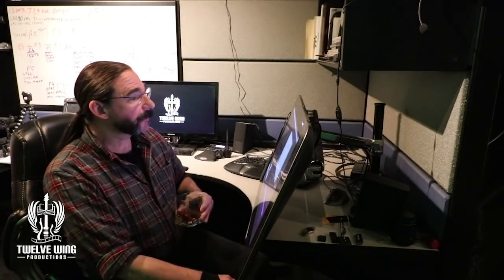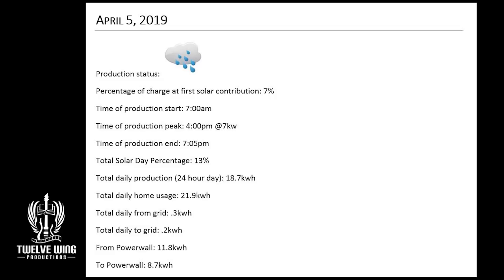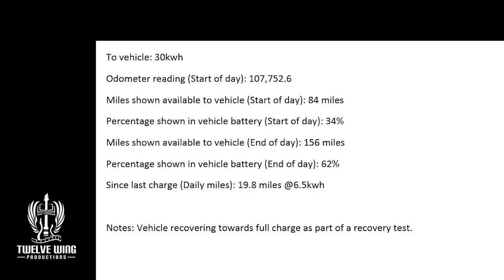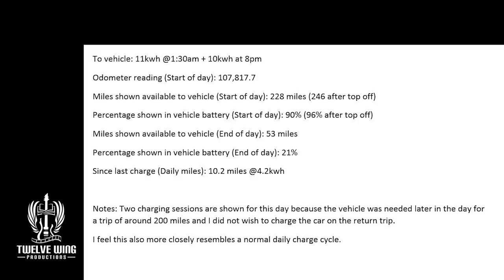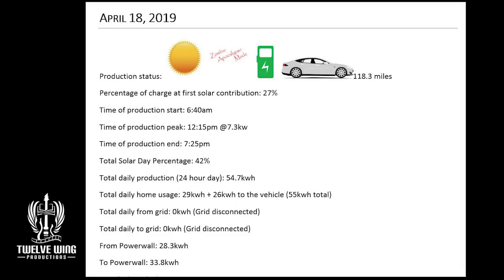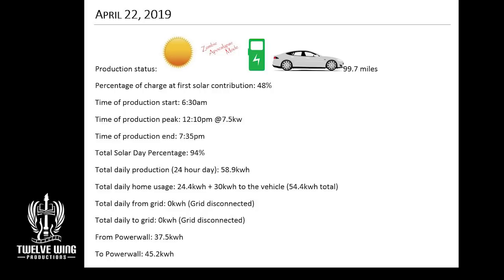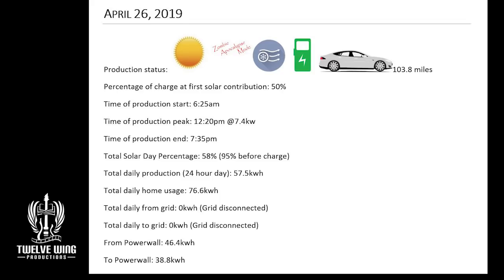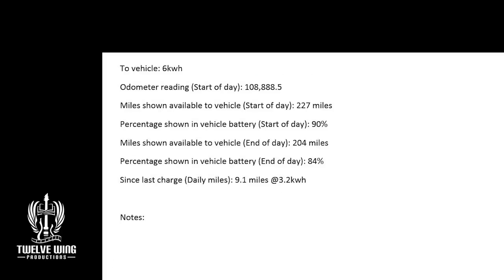The Energy Sovereignty Project: Month 4 Closeout!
Closeout video for the 4th week of April   Over and above what already powers the home we had enough sunlight for 1,200 miles of driving for the month.  Continuing the trend of self power generation as we press towards May.

Link to the Tesla Tap 80A charge adapter for Bolt and other standard J1772 vehicles:

If you are interested in solar, I would highly recommend you contact SunWorks using this promotional link.  Mention the Energy Sovereignty Project and see what they can do for you.